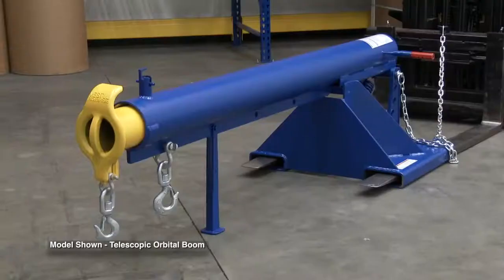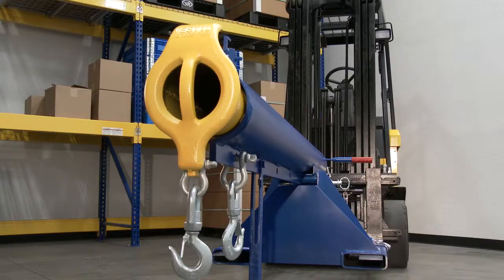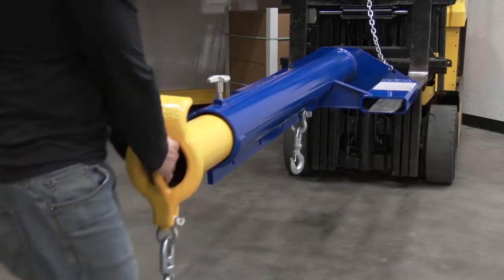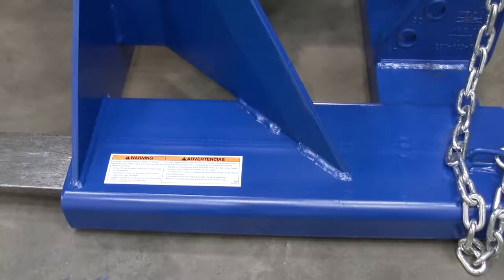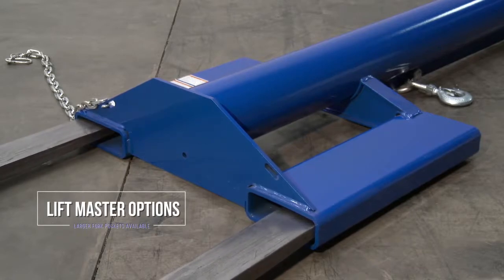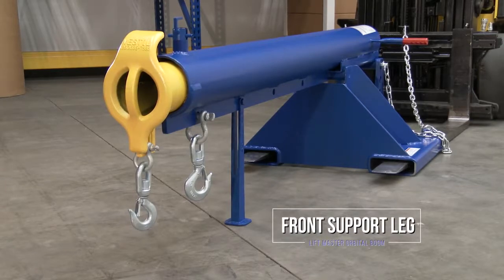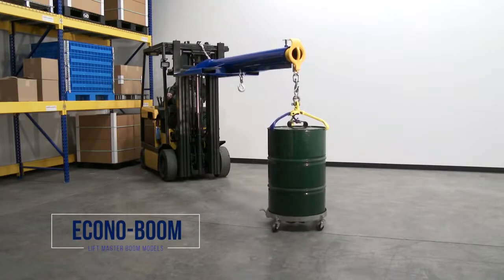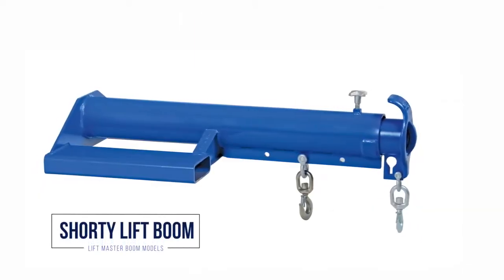Forklift Boom Attachment (2024)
Vestil Forklift boom attachments can either be telescopic or non-telescopic (depending on model). Telescoping forklift booms have many ranging capacities. Vestil forklift booms feature a wide variety of different models to choose from whether telescopic or non-telescopic.